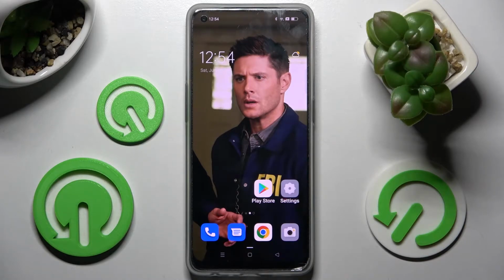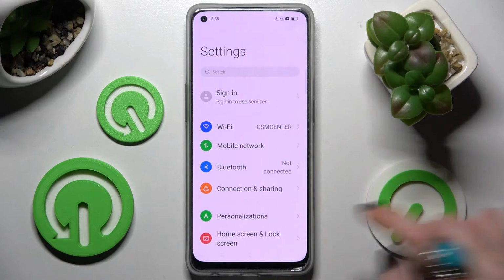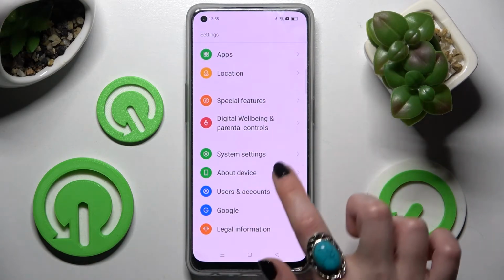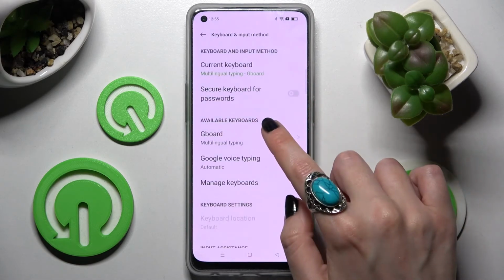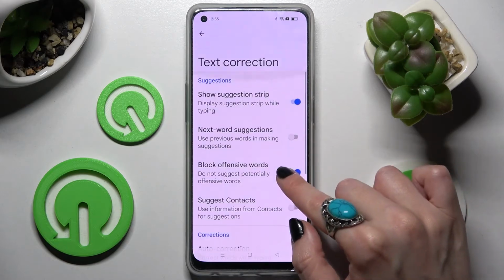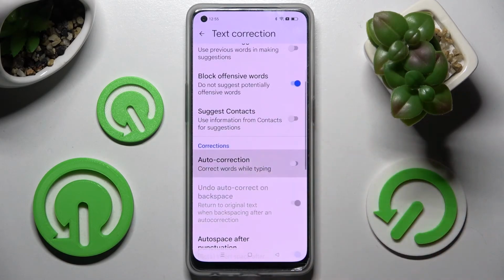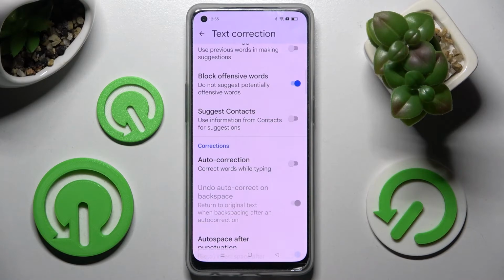How to Turn On / Turn Off Automatic Text Correction on OPPO F21 Pro 5G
Learn more about the OPPO F21 Pro 5G:
In this video tutorial, our expert is going to demonstrate how you can find, access, and change the automatic typing correction options and settings on your OPPO F21 Pro 5G smartphone. Thus, if you would like to learn how to either enable or disable an automatic text correction on your OPPO F21 Pro 5G device, we are humbly inviting you to view this video.

How to enable automatic text correction options on OPPO F21 Pro 5G? How to disable the text correction on OPPO F21 Pro 5G? How to manage text correction options on OPPO F21 Pro 5G? How to configure the automatic typing correction options on OPPO F21 Pro 5G?